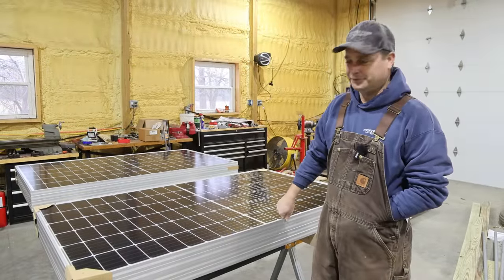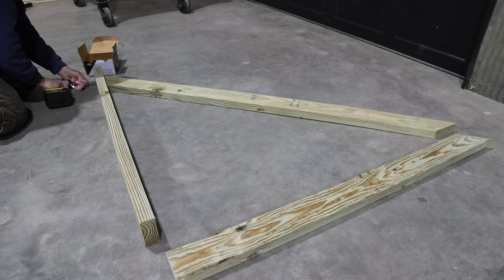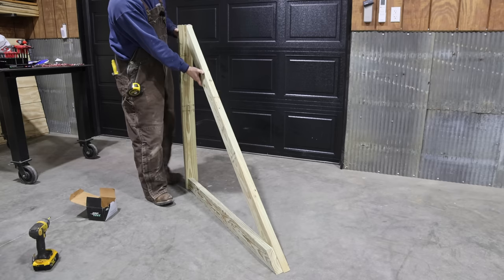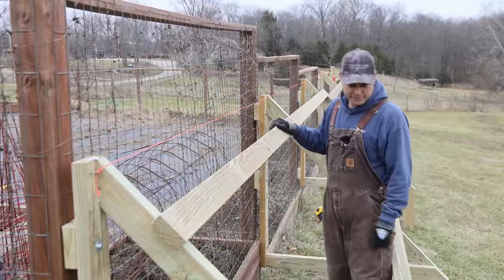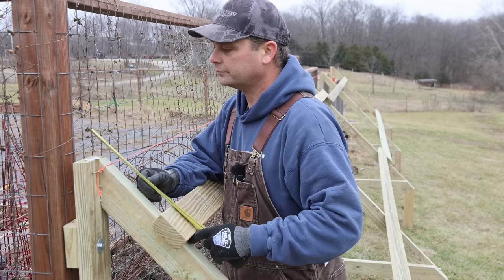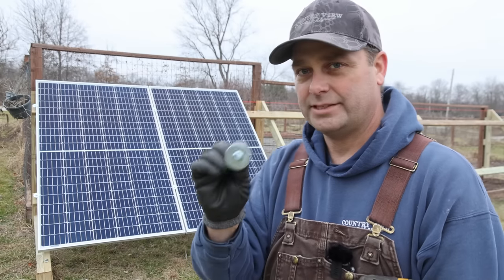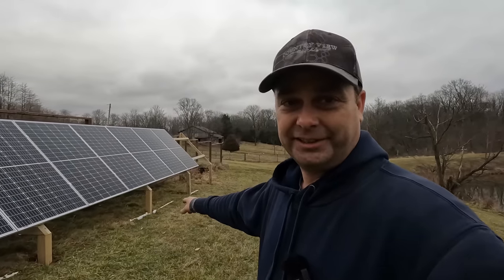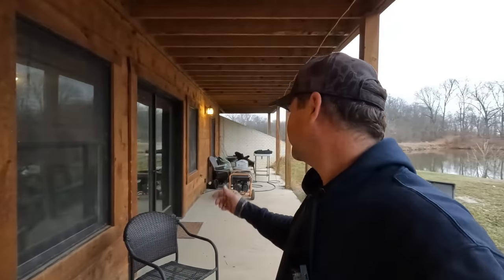Building our First Solar Array. Easy, Low Cost Solar Ground Mount.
We built this ground mount off of our existing Garden Fence.  So it saved us the cost of 5 posts and concrete, that was already there.  We bought a $110 on treated lumber.  And another $20 for Deck Screws and Lag Screws.  Total cost of the ground mount was $130 and 1 day of work.

Our Amazon Shop full of great Homesteading items: